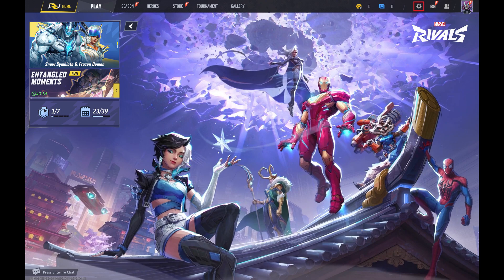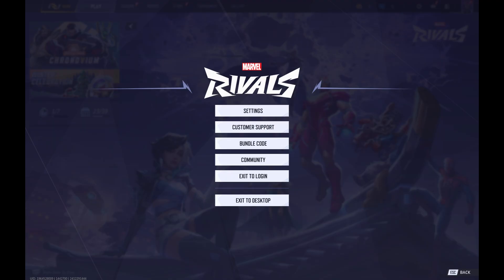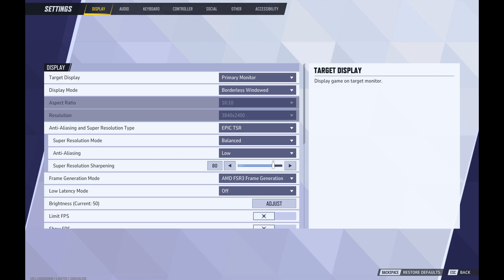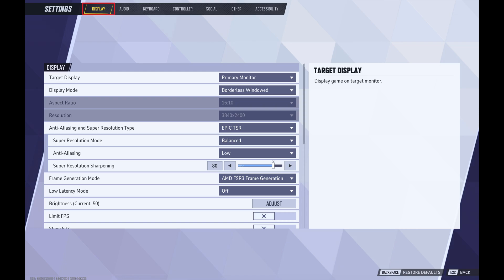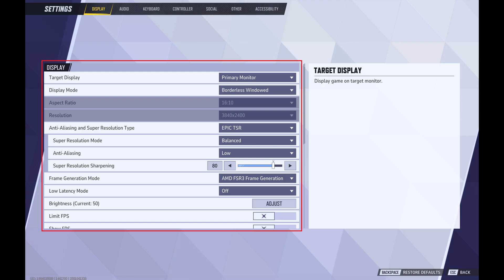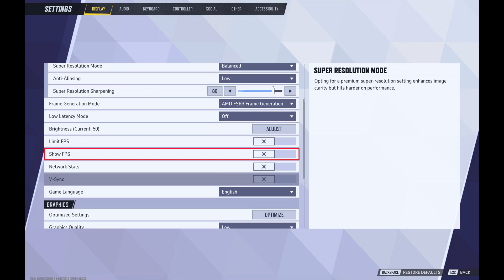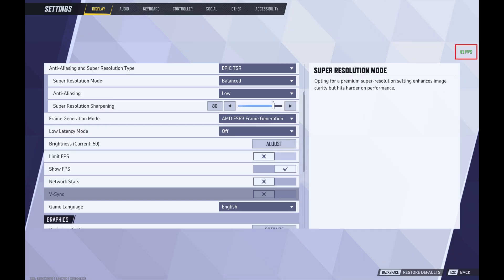How to Show FPS in Marvel Rivals on Computer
In this video I'll show you how to show frames per second, or FPS, in Marvel Rivals on your computer.

Timestamps:
Introduction: 0:00
Steps to Show FPS in Marvel Rivals on Computer: 0:08
Conclusion: 0:52

Video Transcript:
Step 1. Launch Marvel Rivals on your computer. You'll land on the Marvel Rivals home screen.

Step 2. Click the "Settings" icon in the top-right corner of this screen. A menu opens.

Step 3. Click "Settings" again. The Settings screen is displayed.

Step 4. Click "Display" in the menu at the top of the screen. Display options are shown on the lower part of the screen.

Step 5. Find the Display section. Scroll down this section until you see FPS, and then click to toggle "Show FPS" on. Going forward you'll see the frames per second displayed in green text in the top right corner of your screen.